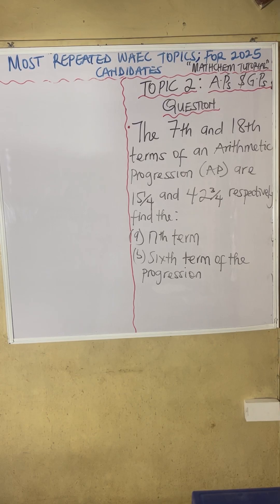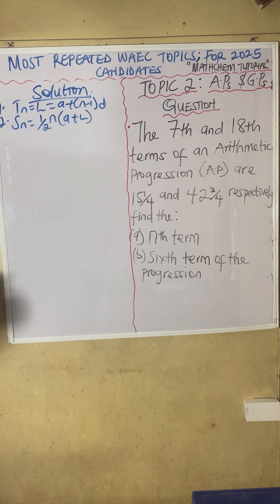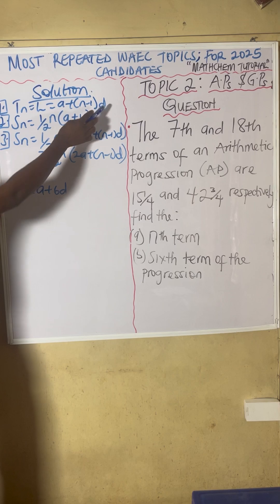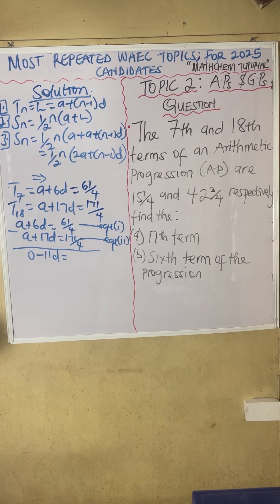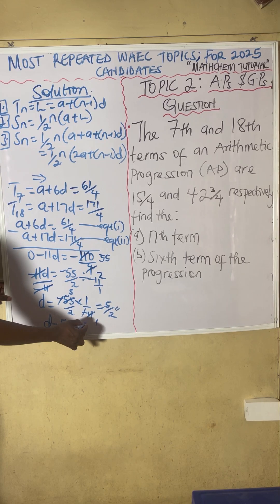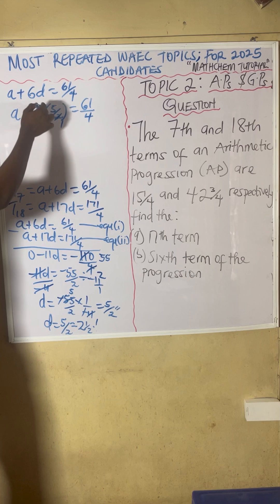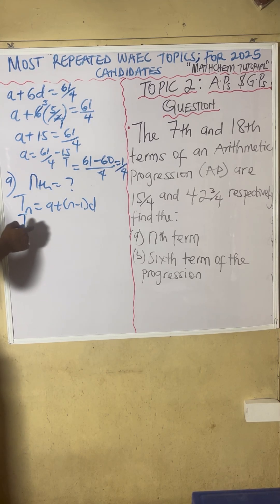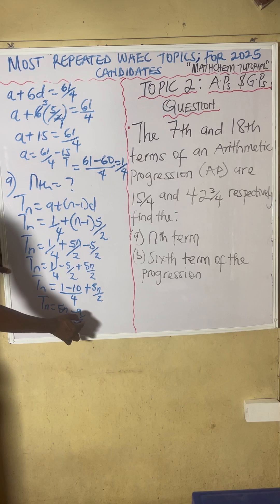WAEC 2025 MATHS: These Questions Keeps Repeating!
🚨 WAEC 2025 MATHS ALERT!
These Maths questions has appeared in WAEC more than 5 times — and it may come out again in 2025.

🎯 I solved it with full explanation, showing:

The best WAEC-style method
How to avoid common mistakes
What WAEC markers look for

🧠 If you're in SS3 or rewriting WAEC, these are the questions you MUST know before exam day!
This video c, contains WAEC 2025 maths likely question, repeated WAEC maths questions, WAEC expo 2025 maths, SS3 WAEC maths and WAEC maths tutorial